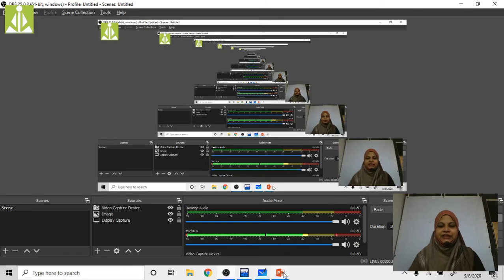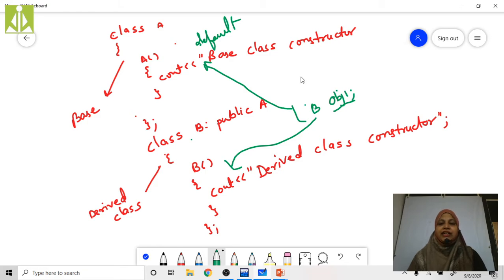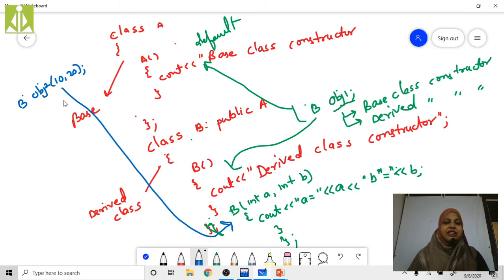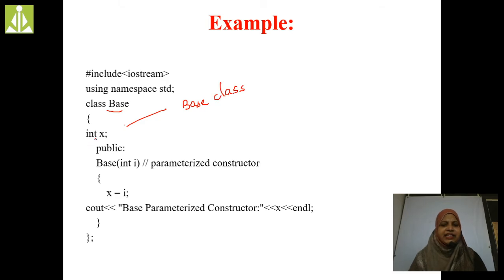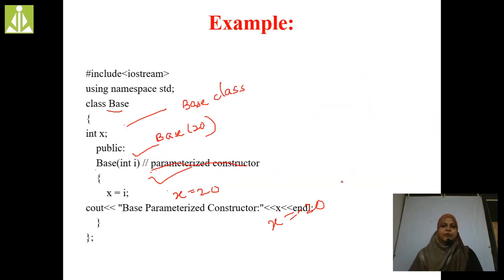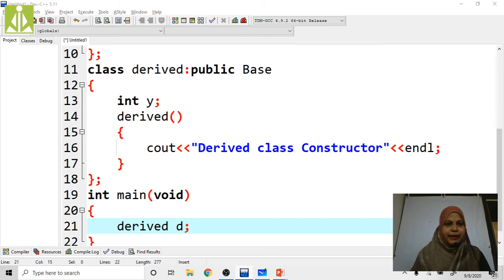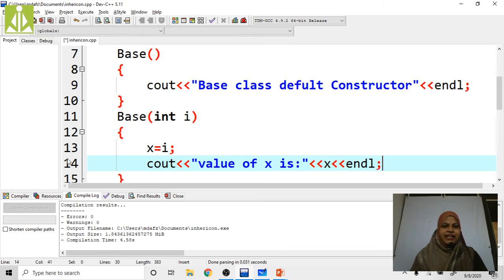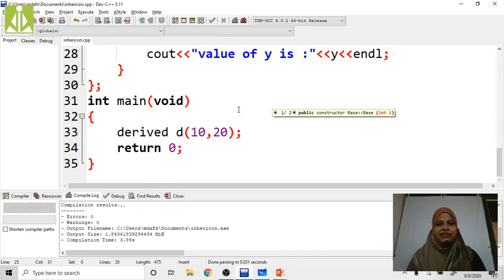constructor call in inheritance- part 1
constructor call in inheritance
-Implementation of Constructor call in inheritance with an Example